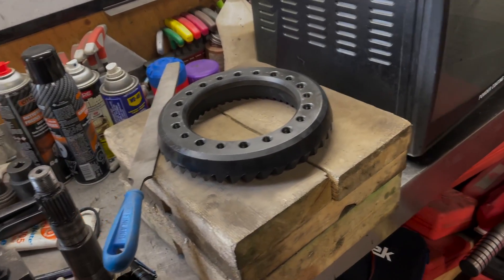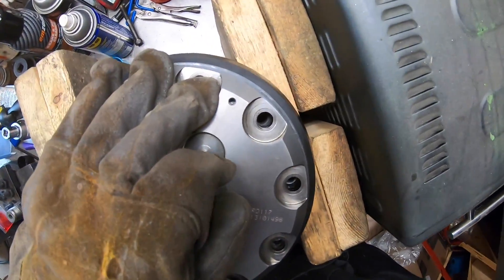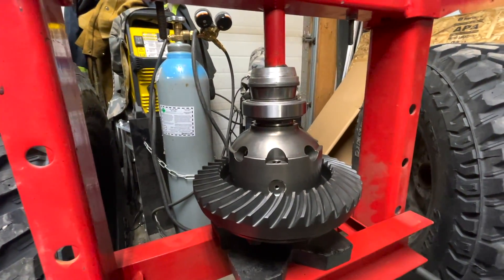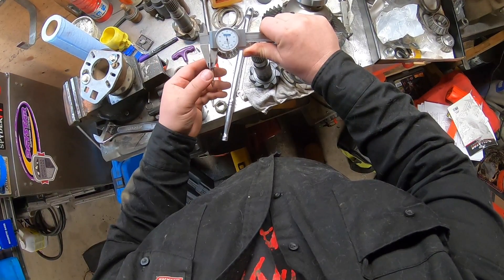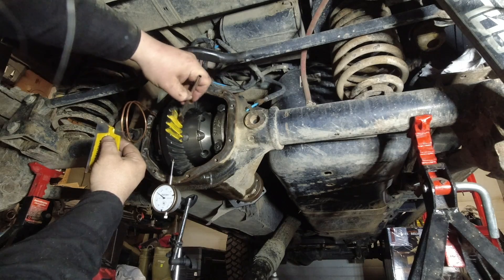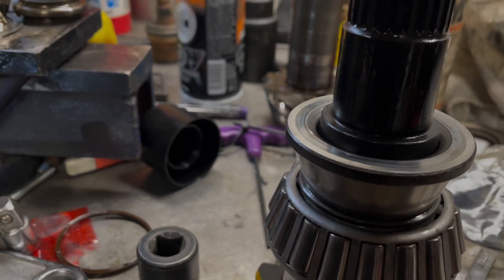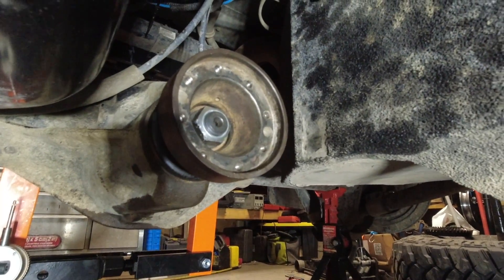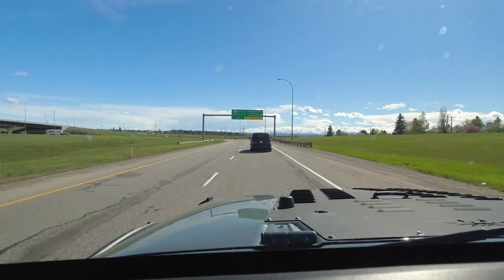HOW TO REBUILD A DIFFERENTIAL DANA 44 AIR LOCKER INSTALL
This is my DIY Version of doing a 4.56 Ring and Gear install on my 2014 Jeep Wrangler JKU
: ARB Air Locker RD117
: 4.56 Gear Set
: Dana 44 Crush Sleeve Eliminator kit
: Carrier Spreader
: Dana 44 Master Rebuild kit
: Bearing Driver Kit

This video is diy how to rebuild a Jeep jk dana 44 with a ARB air locker.  If you ever wanted to know how to rebuild a differential then this video is for you.